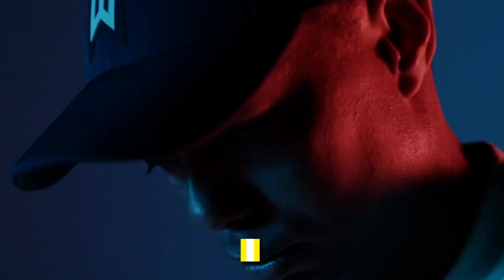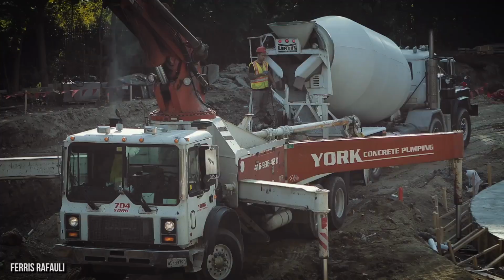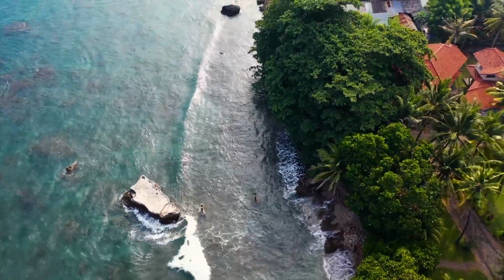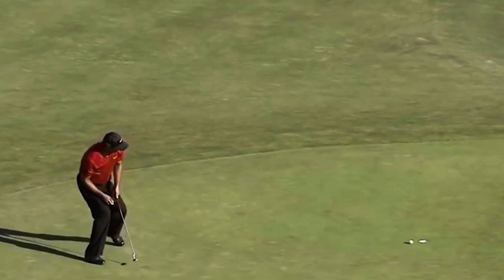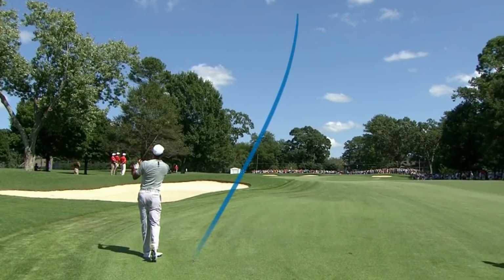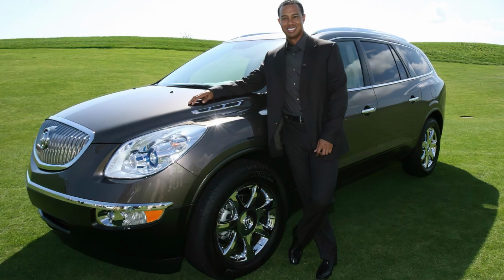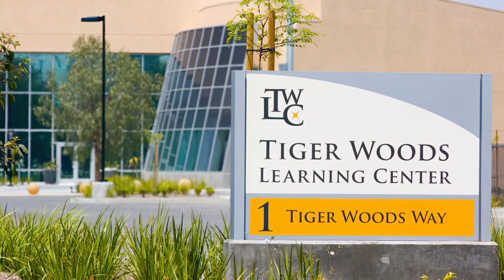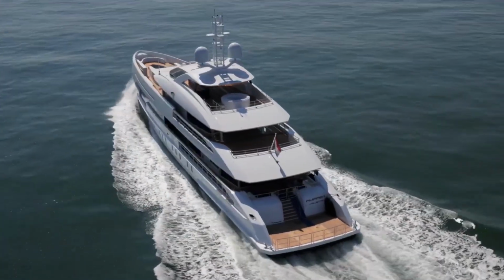How Tiger Woods Spent $800 Million!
Tiger Woods has raked in over $1.4 billion since turning pro in 1996, close enough to $56 million per year! Make no mistake, he knows how to spend it too. It took him less than a year to rocket to number one in the world rankings, and the money’s been flowing in ever since.

As one of the highest-paid athletes of all time, when he’s not on the green, the infamous golfer is emptying his hefty wallet on some of the finer things in life: yachts, private jets, mega-mansions, video games, business ventures, traveling, and even his very own private island in, of all places, Sweden!

Where does all the money come from? How’d he manage to spend nearly a billion dollars? Let’s tee off and find out.